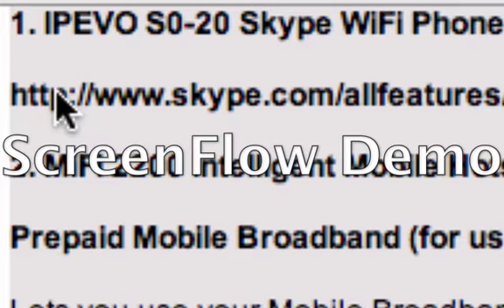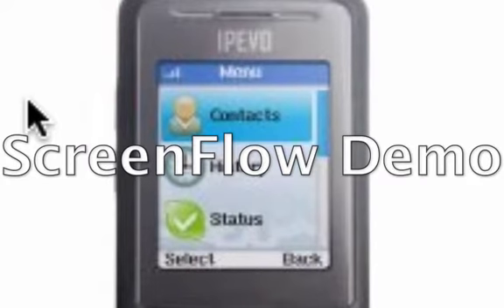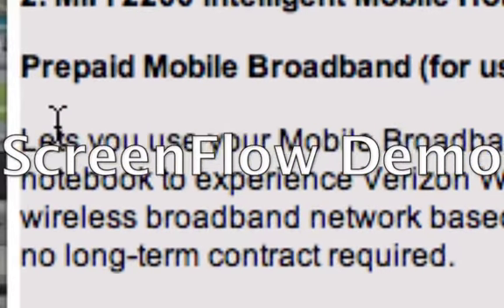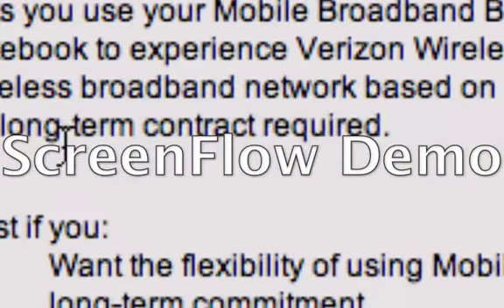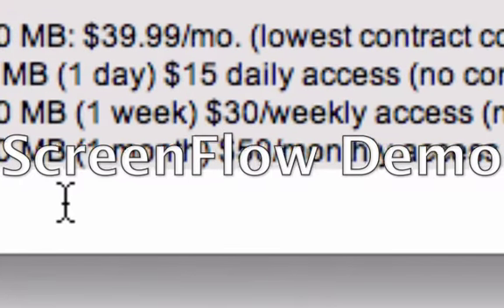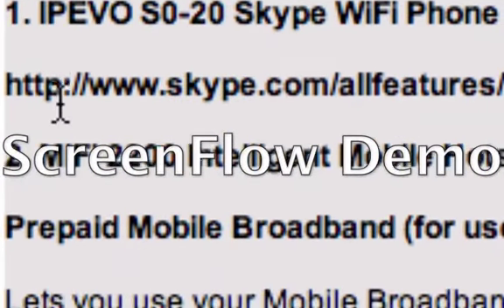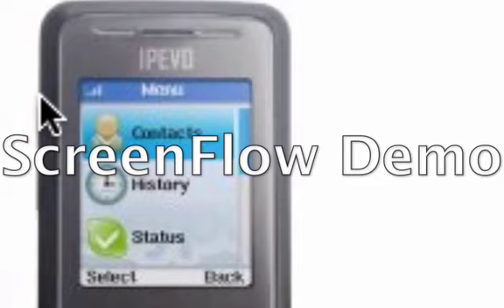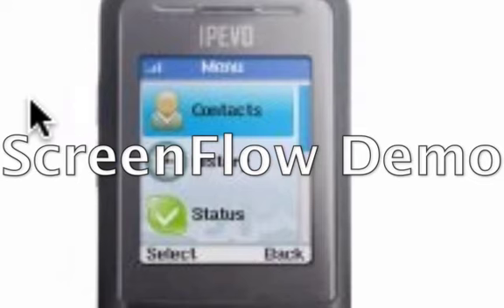VOIP Plan Covering All Angles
Here's what I'm thinking. I had an earlier video up about going to VOIP using my iPod Touch, but quickly realized that wouldn't work. Why? Well if I plan to use this as my primary mobile line, which i do, that means I'd have to be in Skype all the time & couldn't go to any other app on my iPod. Wait, what about emergency calls? What about lack of WiFi? This video covers a solution I put together, that should cover all of that, and be cheap at the same time.